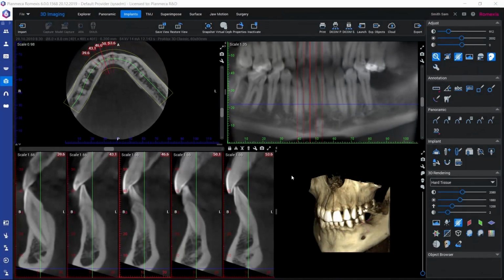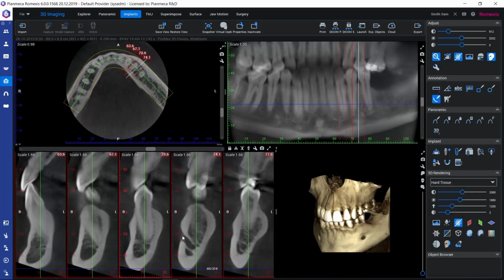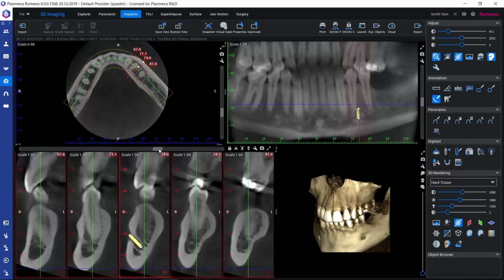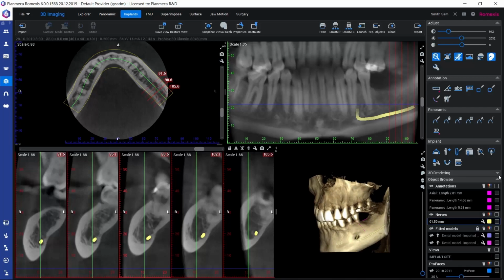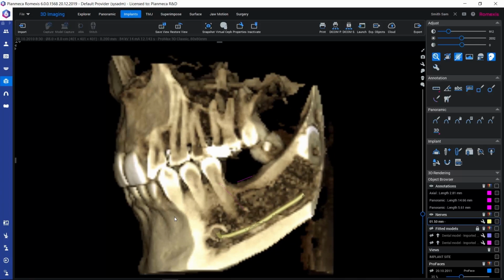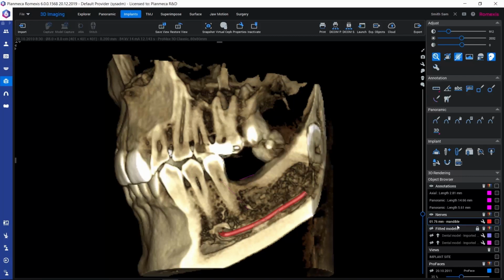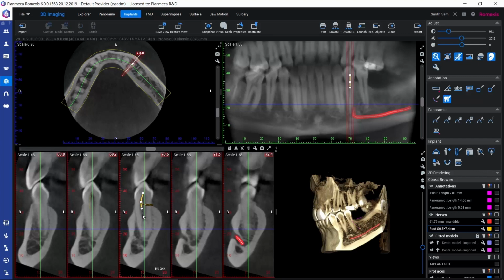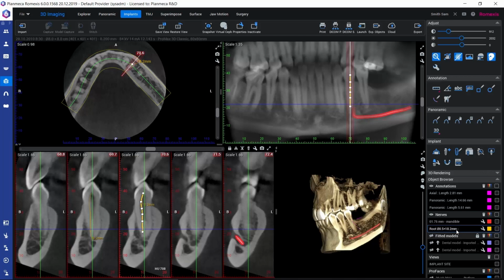Romexis How To: Marking nerves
Explanation video how to marking nerves in Romexis with KaVo ProXam Imaging devices.